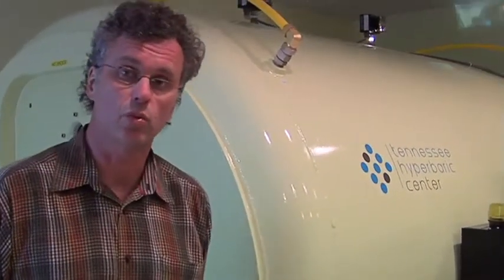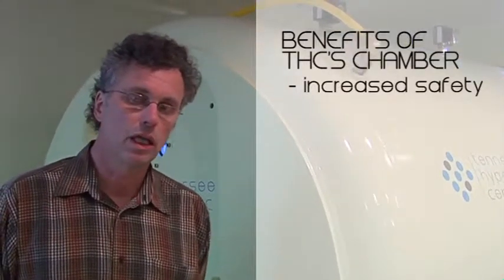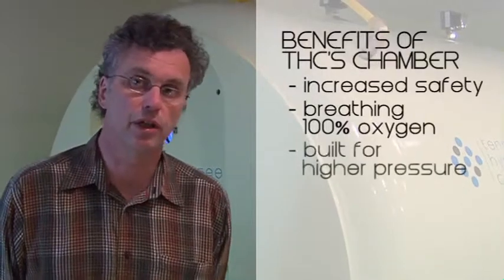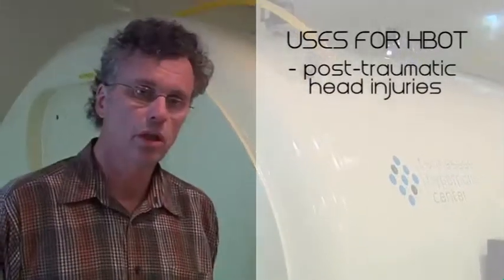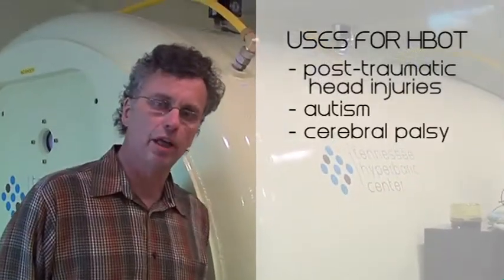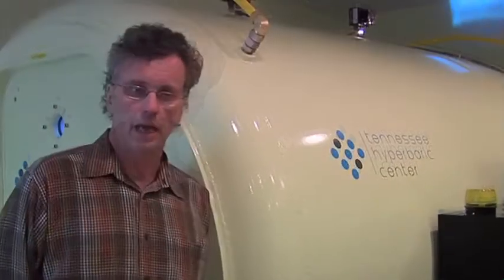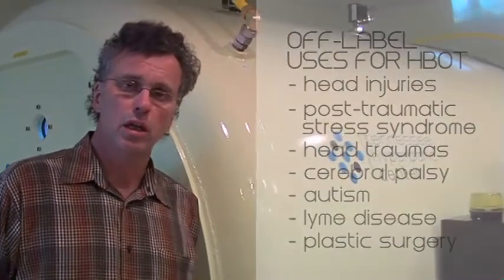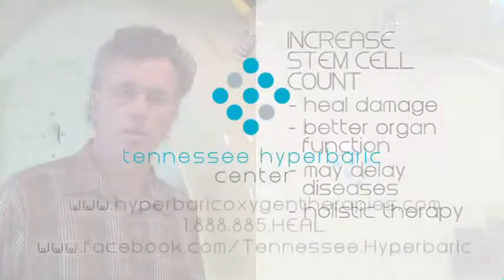Dr. Schmidt Discusses HBOT at THC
Dr. Roy Schmidt discusses the hyperbaric oxygen therapy chamber at the Tennessee Hyperbaric Center.